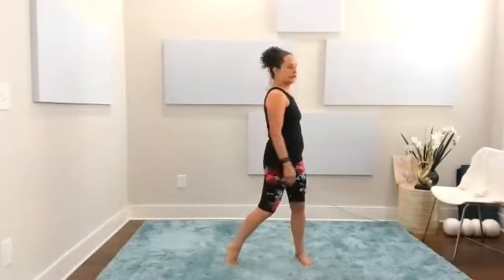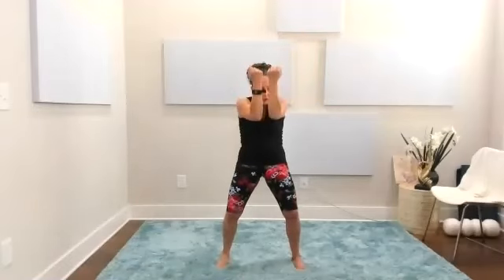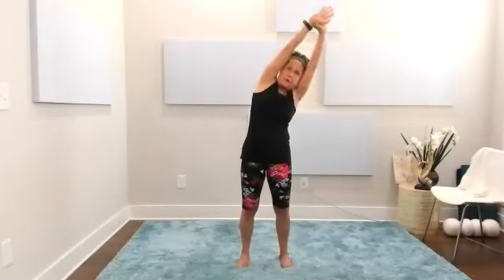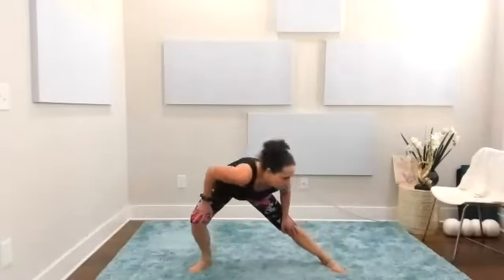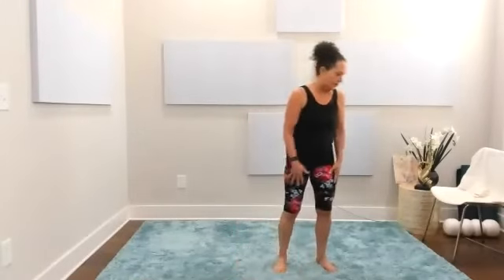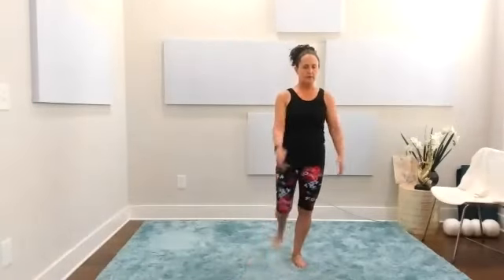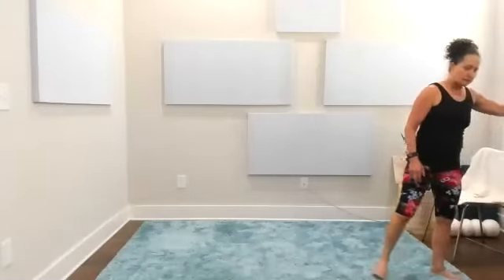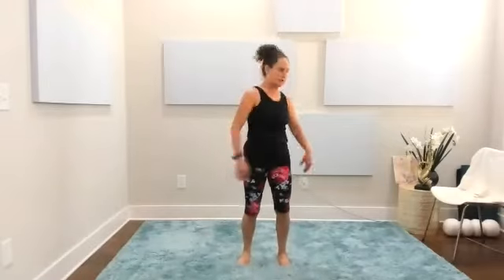30 Minutes to Feeling Energized? Secret Qigong Stretches Revealed!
30 Minutes of standing qigong stretches to feel energized and flexible!  You will absolutely LOVE this 30 minute standing qigong class that will work all the fascia and muscles that attach to the spine and then include all the extremities.  When you do this, stagnant energy is released and the extra energy you will feel will amaze you.

This is a great qigong stretch routine to do every day and even in between the days you do your T-Tapp workouts.  Think of it like the daily movement routine you give yourself as a gift!

Don't be put off by the "qigong" name - I promise you will love how these feel!

Renee McLaughlin is a health and fitness professional, educator, speaker, motivator, and trainer with over 30 years of success stories from her clients. She has a Master of Science degree in Natural Health, is the developer of the Optimal Weight Management Coaching Program, is a quantum biofeedback practitioner, teaches many different movement classes including T-Tapp, Gentle Somatic Yoga, the “Original Barre” (Lotte Berk method) and Stretch and Sculpt (her own fusion workout).A life-long student of fitness and health, Renee is constantly researching new tools to help her clients on their respective fitness and health journeys. In her three decades of working with hundreds of clients across every level of health and fitness, Renee knows life is movement and movement is life. When you stop moving, you stagnate at all levels (physically, emotionally, mentally and spiritually), tighten up, dehydrate and increase the aging process. Movement is a powerful healer and when you add the element of joy you will be blown away by how it will transform you body, mind and spirit. Renee teaches a variety of movement programs to give her clients a well rounded, healthy, joyful body and life.